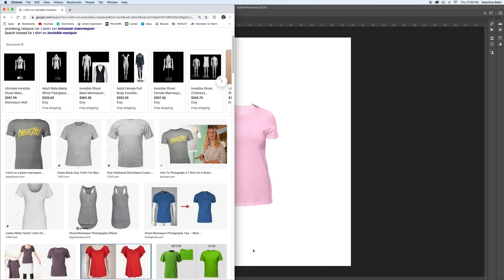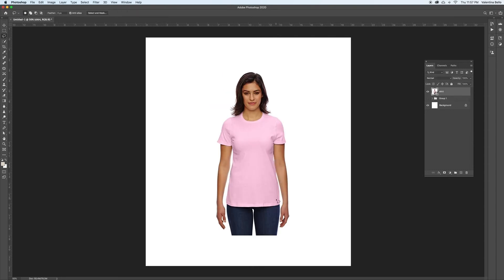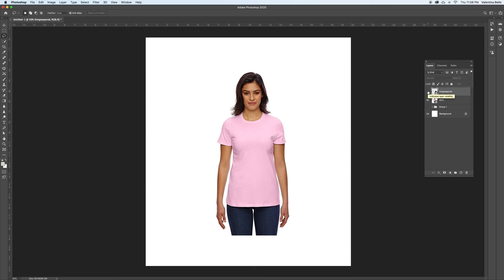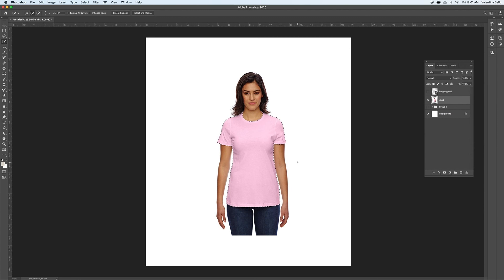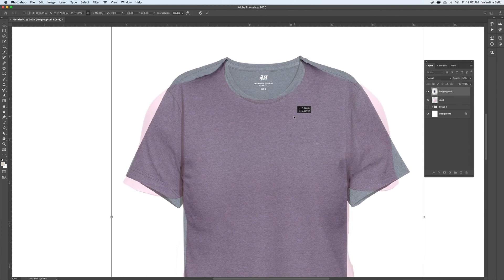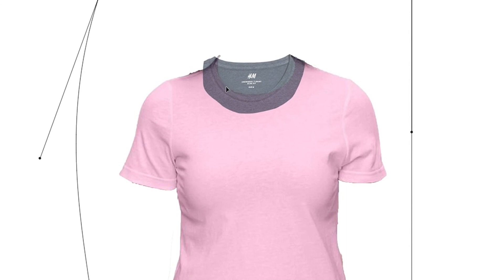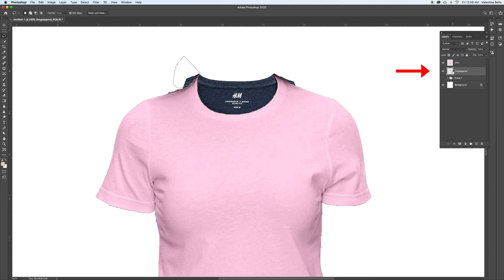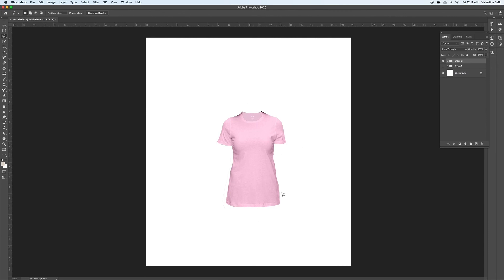How to Photoshop a Ghost Model Shirt/Floating Shirt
Great way to sell/ showcase merchandise! Follow this quick tutorial and learn how to save $300+ on recreating an invisible mannequin on photoshop!